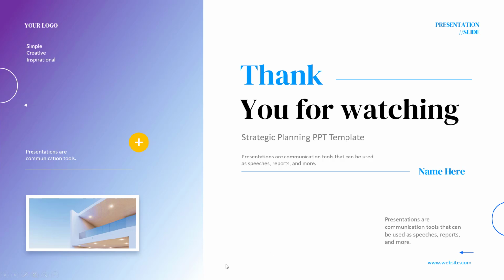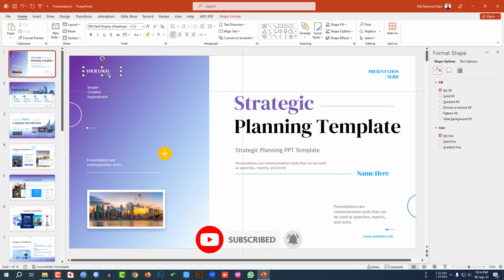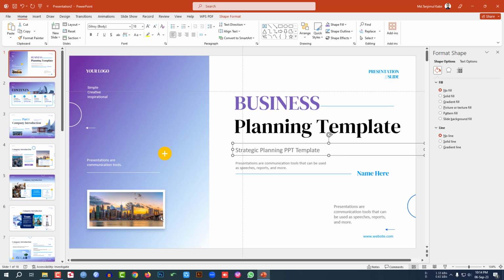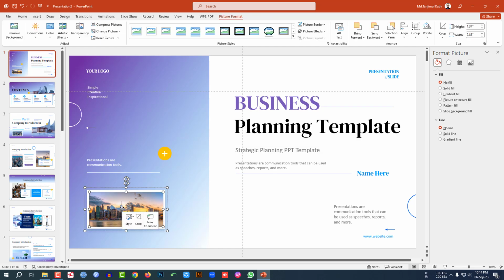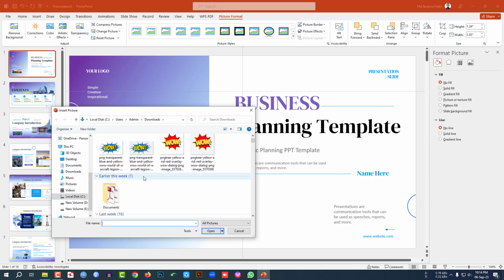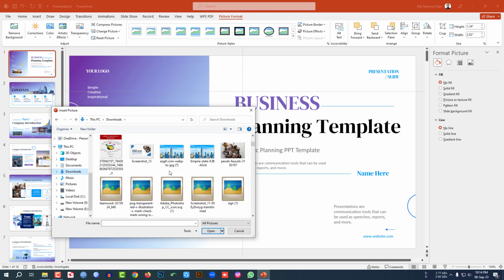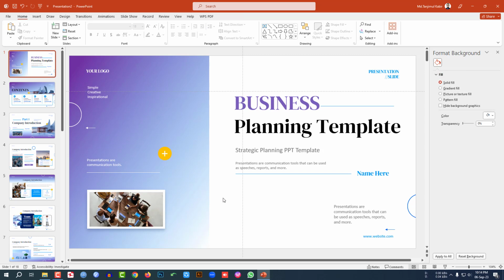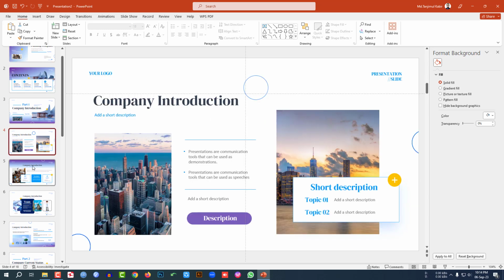FREE Download | Professional Business Slide in PowerPoint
📊 Elevate Your Presentations with Professional Business Slides! 🚀
Looking to impress clients or colleagues? Download our FREE Professional Business Slide template for PowerPoint today! 🔥
📈 Crafted with precision, this template offers sleek designs and customizable elements to make your presentations shine. 💼
📥 Grab your FREE download now and take your PowerPoint presentations to the next level. Don't miss out on this valuable tool! 💎
👉 Click the link below to access your copy and elevate your business presentations instantly. 📩